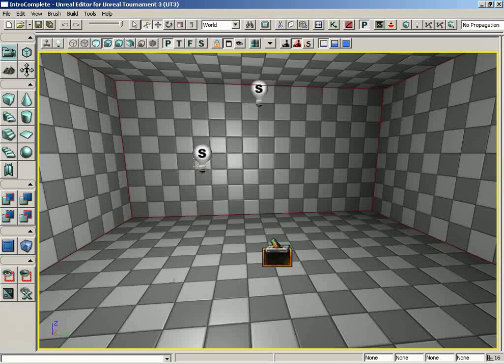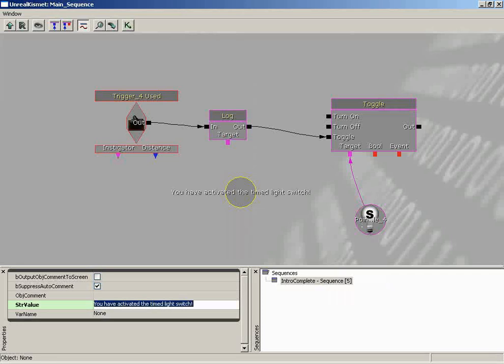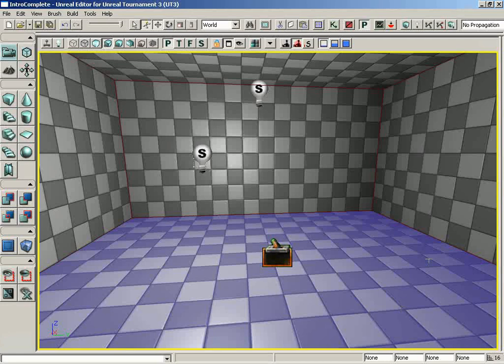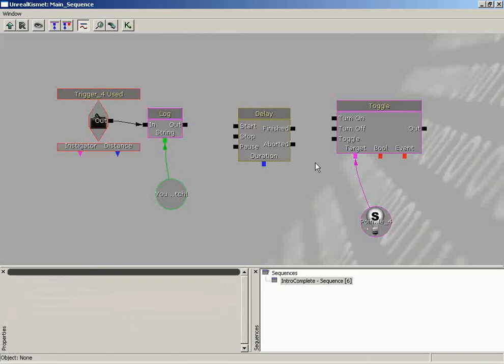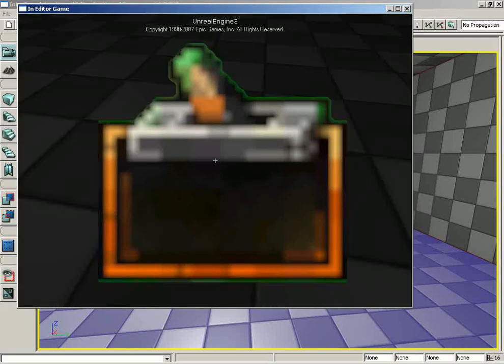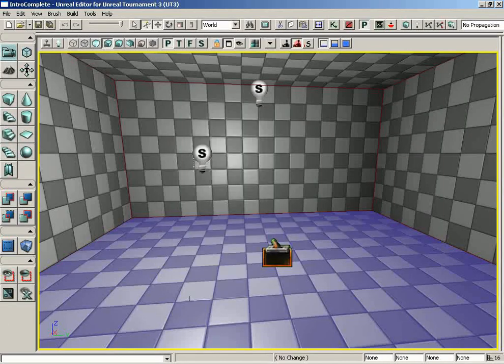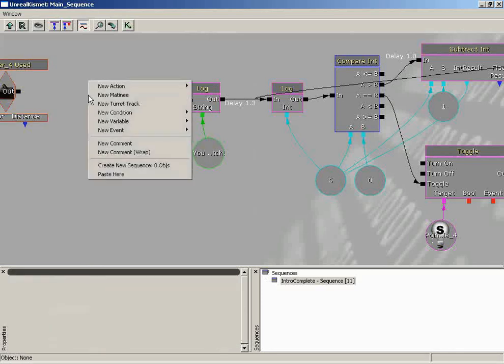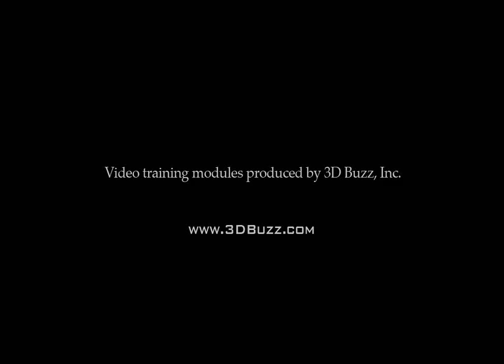037 - Kismet - Intro To Looping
Intro To Looping in Kiismet